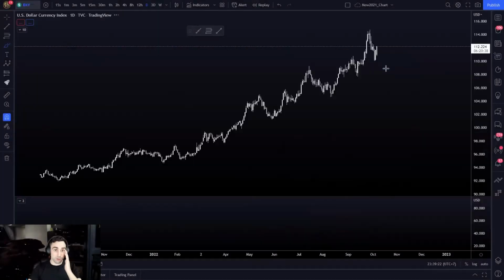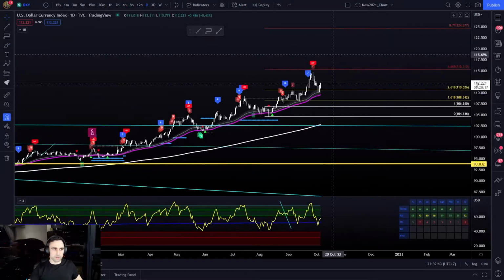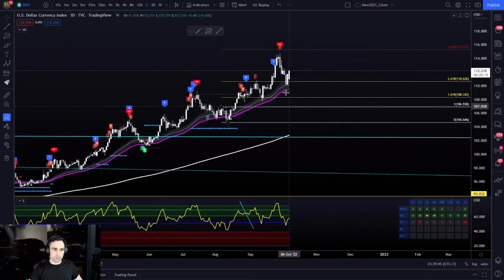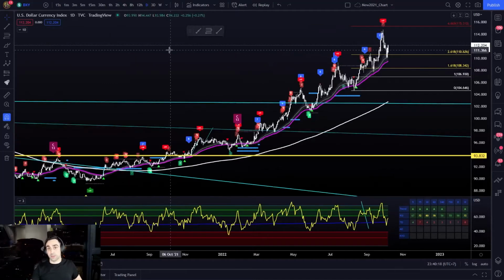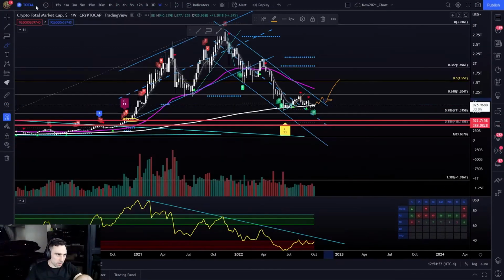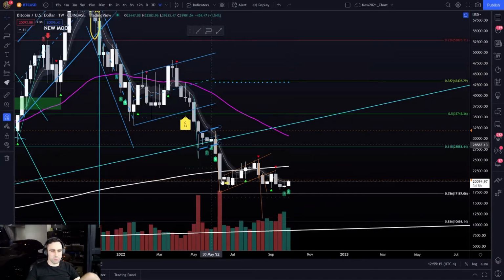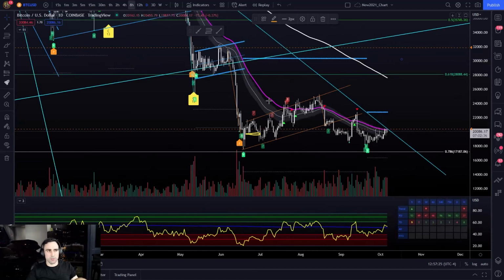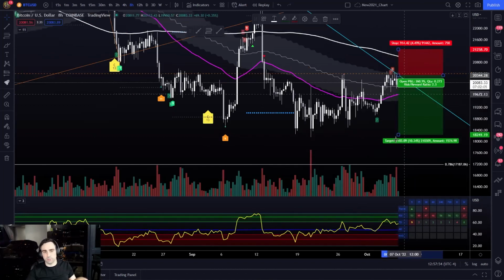Don't Buy Bitcoin Until You See This Crazy DXY Chart!